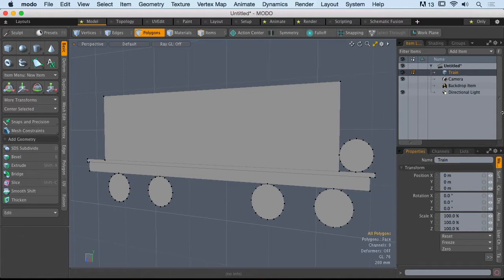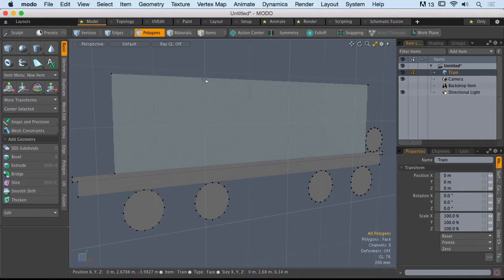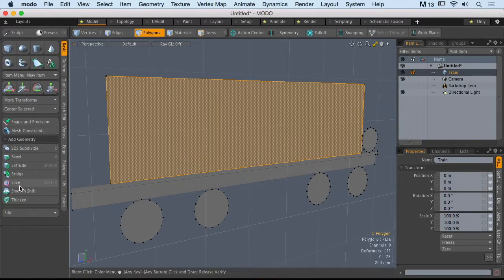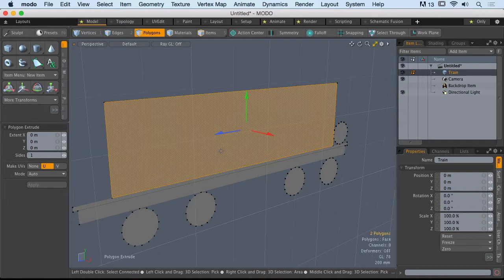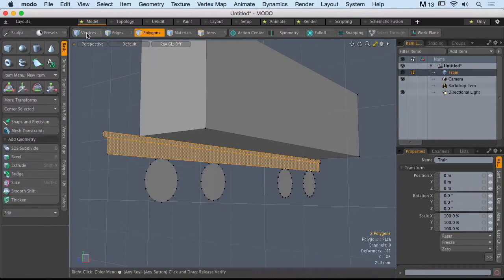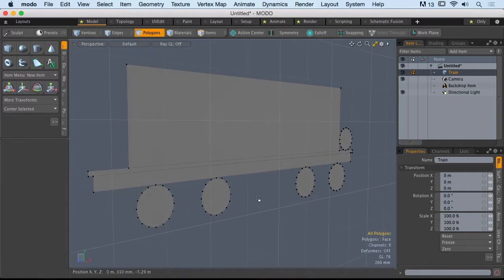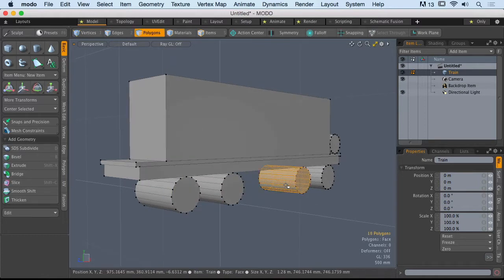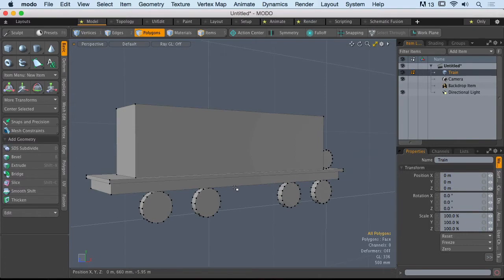gcom 402 wk03 vid04 extrude